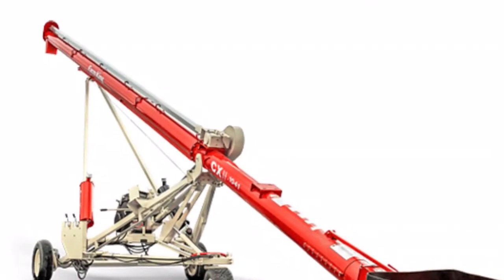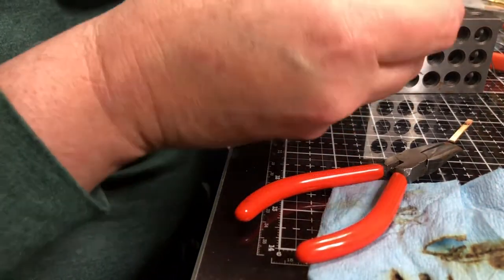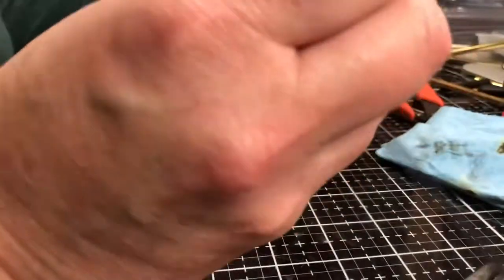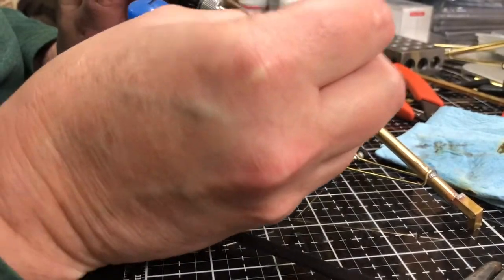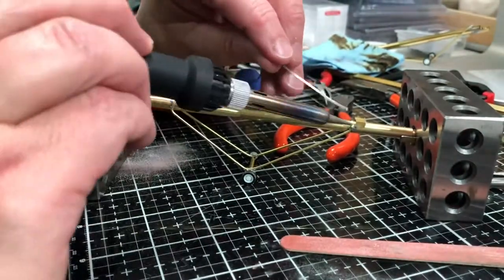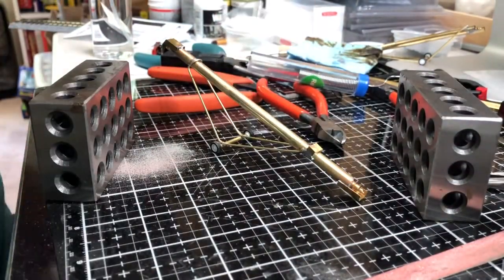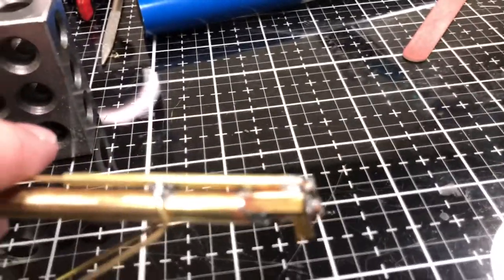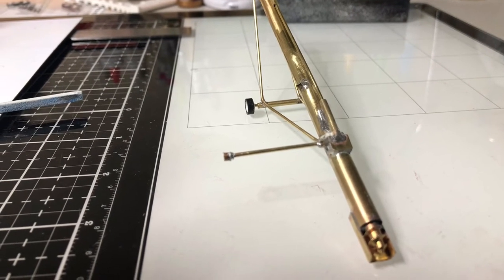Shack Build Part 8 AUGER BUILD PART 2 WELDING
So pieces have to put together.  What to use.  Oh let’s solder. So we put together the parts for the Auger and get it ready.